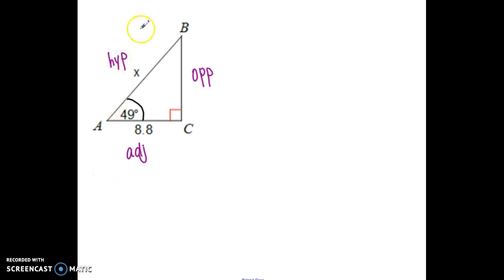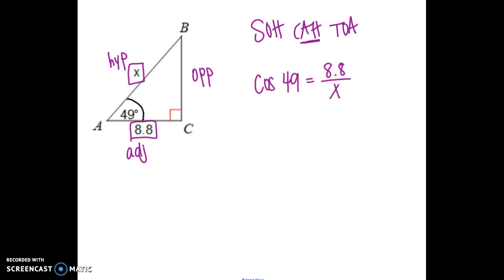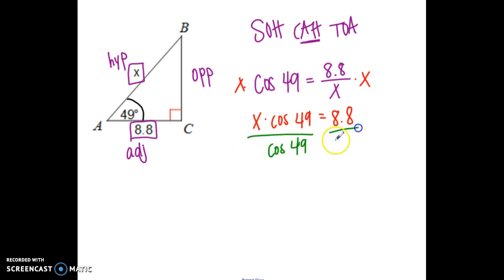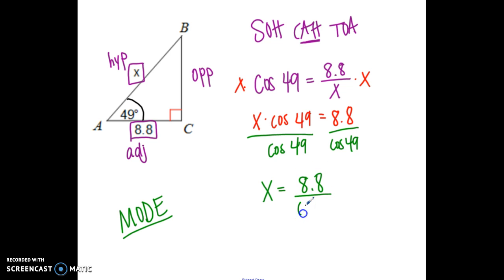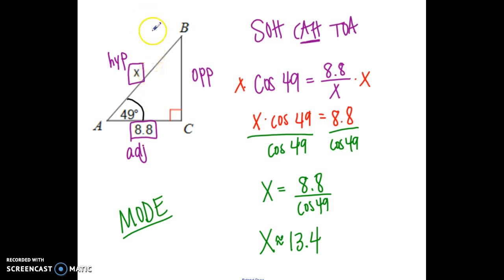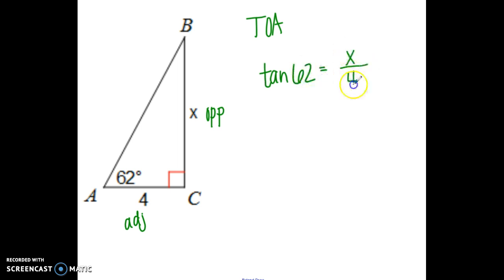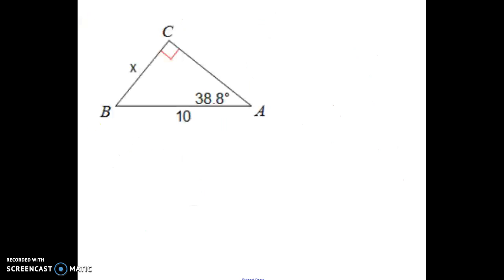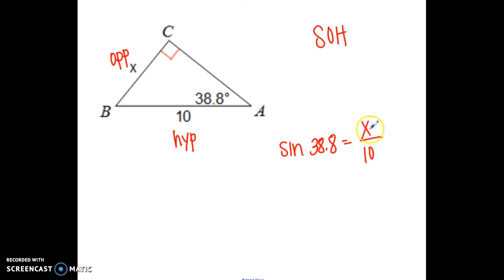Finding the Missing Side of a Right Triangle